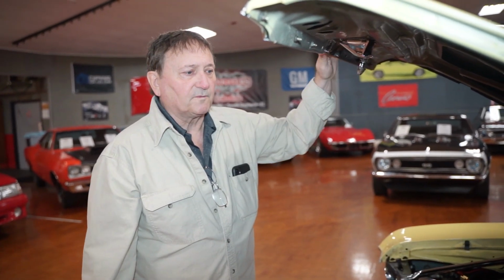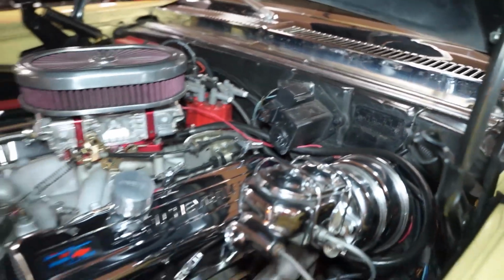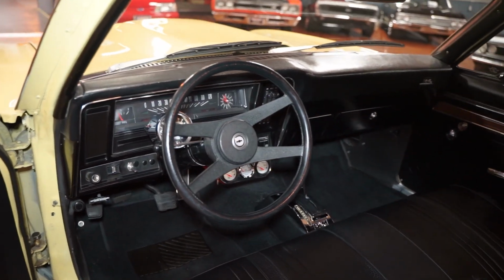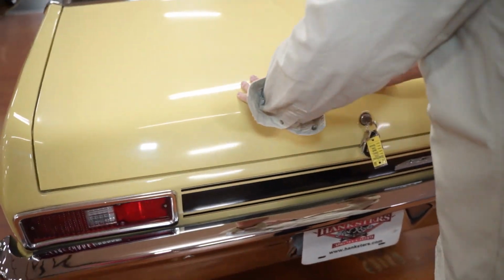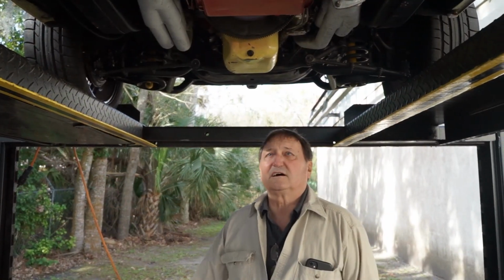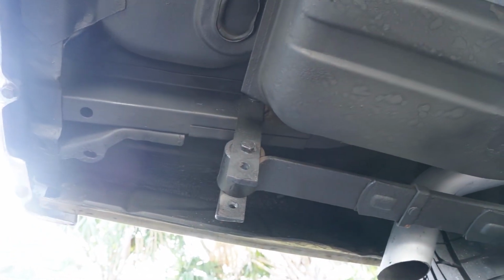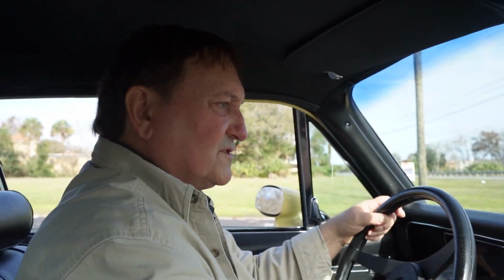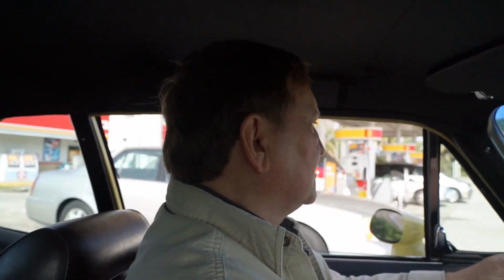1972 CHEVROLET NOVA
Come Check Out Our 72 Nova Here At Hanksters In Daytona Beach, Florida. To See Pictures And More!!!